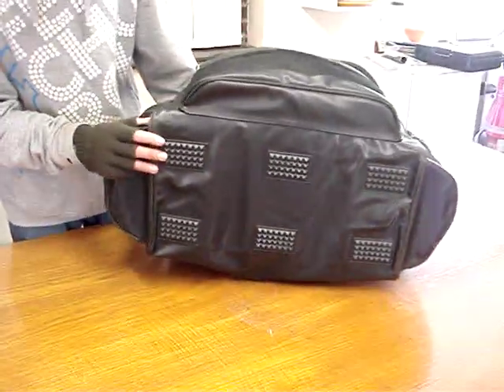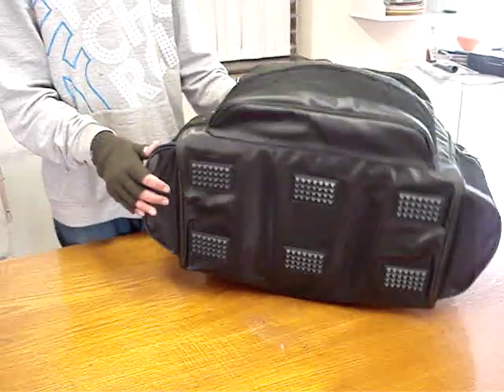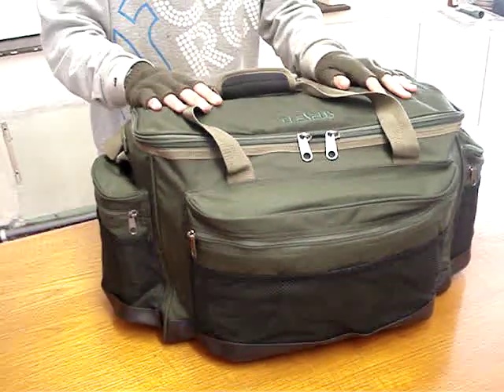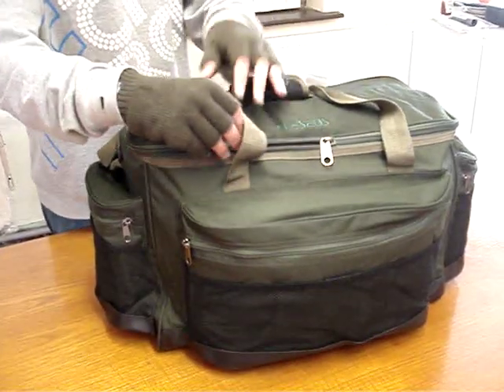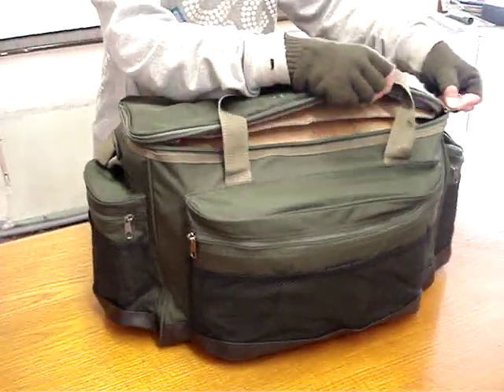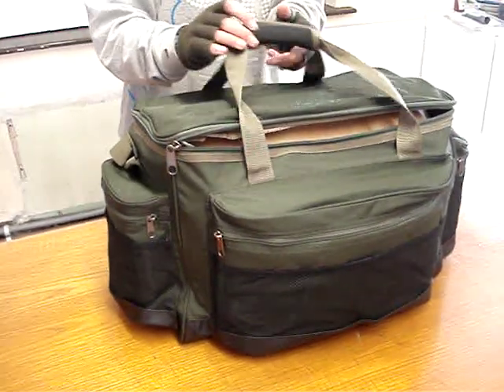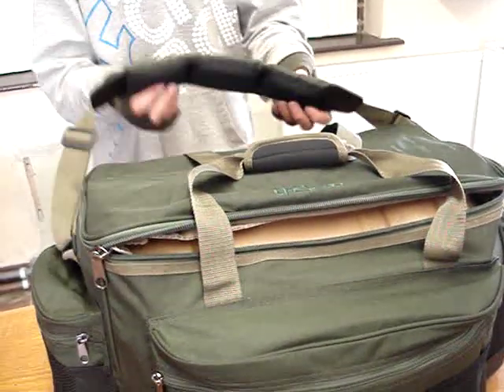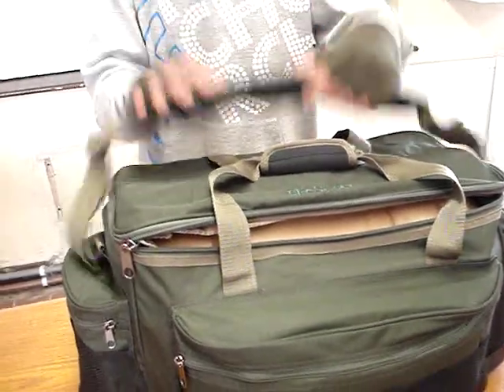THESEUS CARP CARRYALL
You can find the Theseus Carp Carryall bag at The Fishing Republic